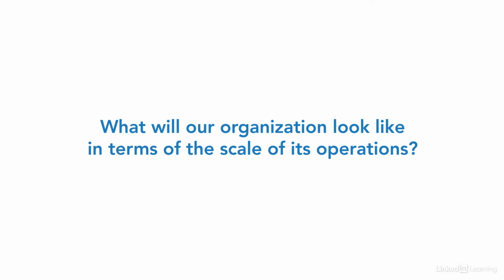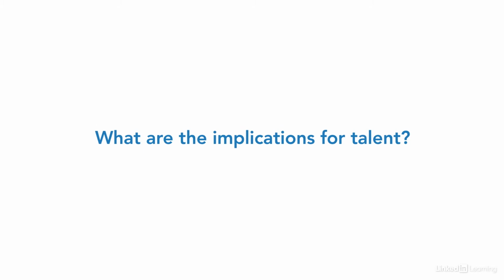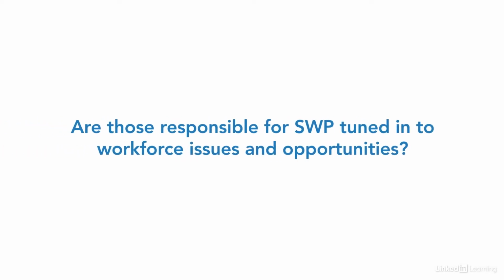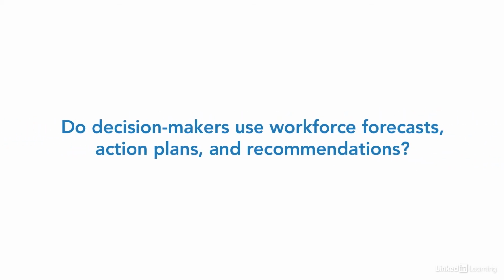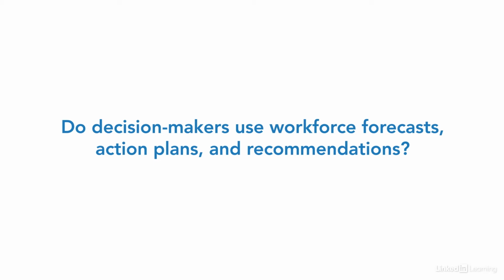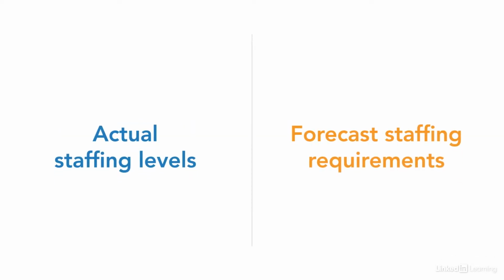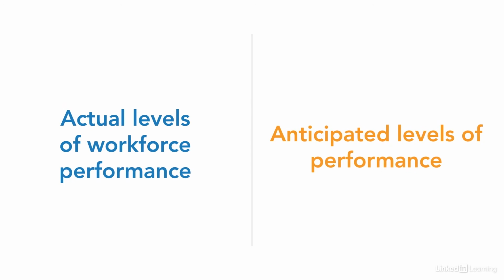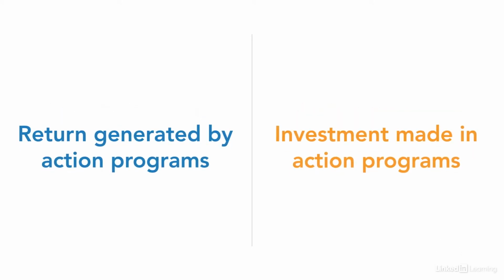HR Tutorial - Strategic workforce planning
Learn the right questions to ask when developing your SWP system. Explore more Human resources courses and advance your skills on LinkedIn Learning:

This is an excerpt from "Human Resources: Strategic Workforce Planning," a course on LinkedIn Learning taught by Wayne Cascio. Wayne is a University of Colorado professor holding the Robert H. Reynolds Chair in Global Leadership.

Human Resources: Strategic Workforce Planning